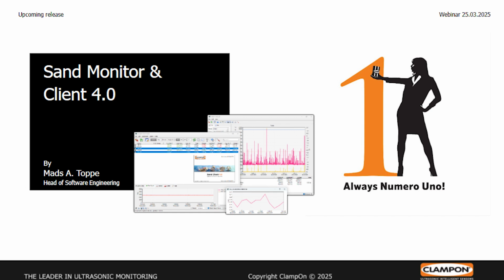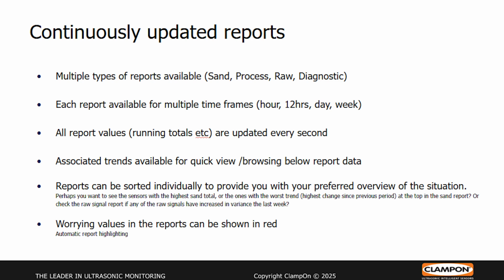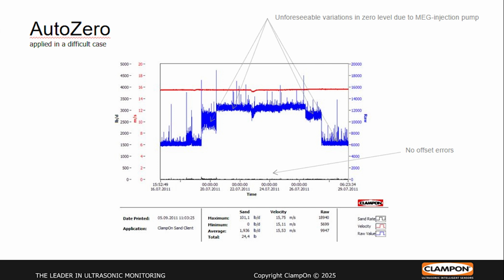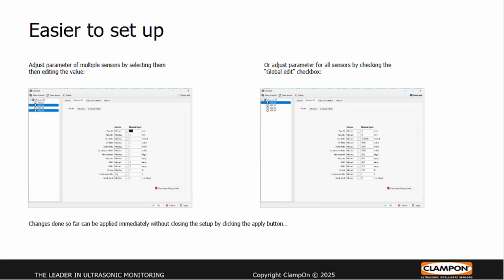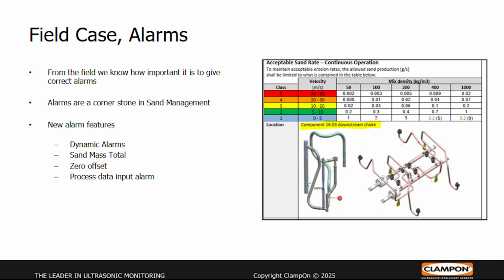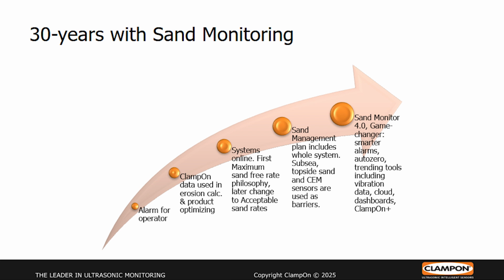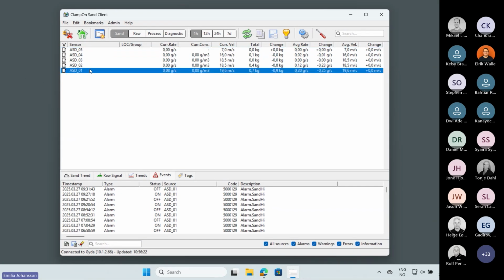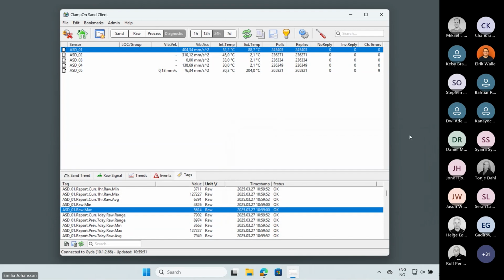ClampOn Sand Monitor and Client 4.0 webinar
Sand Monitor and Sand Client 4 software, scheduled for release this spring, is a major upgrade opportunity for your sand monitoring systems. It introduces live sand, process and diagnostic reports, improved calculations, dynamic alarms and a wide range of other new features and enhancements.